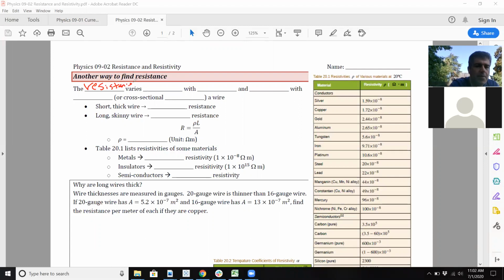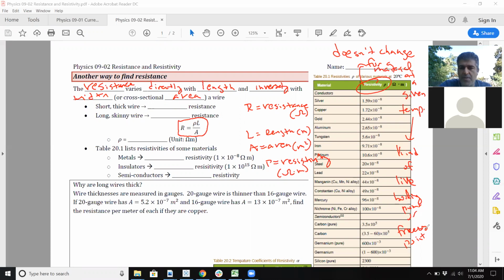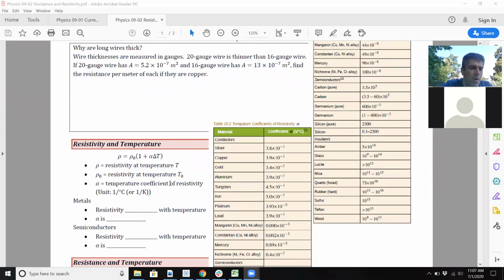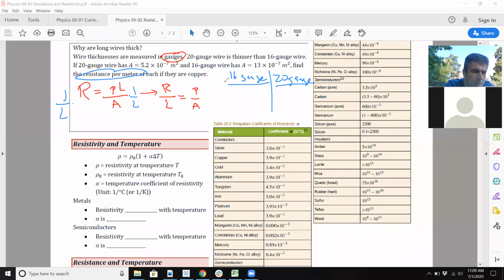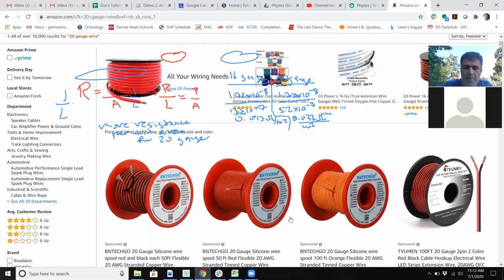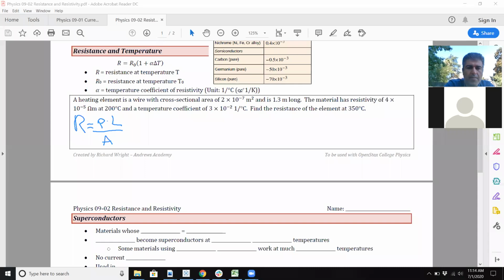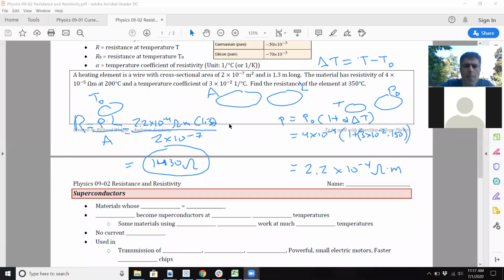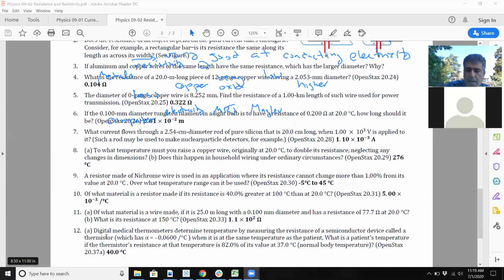SHP Summer Physics July 1, 2020 Part 2